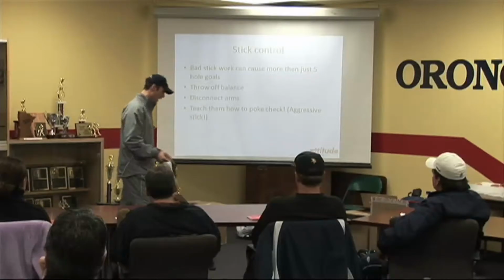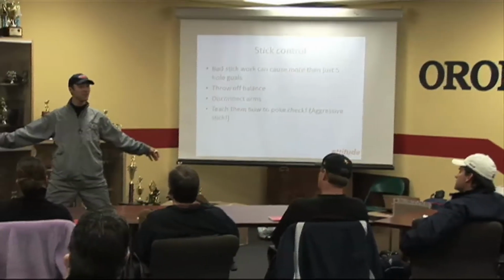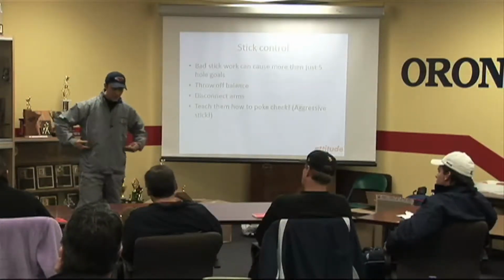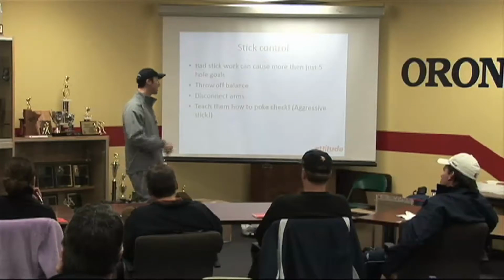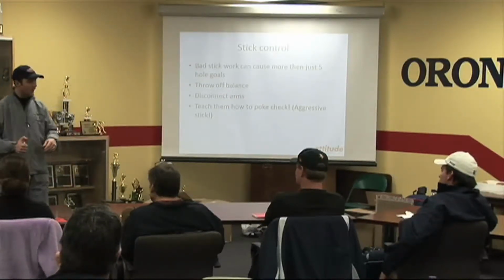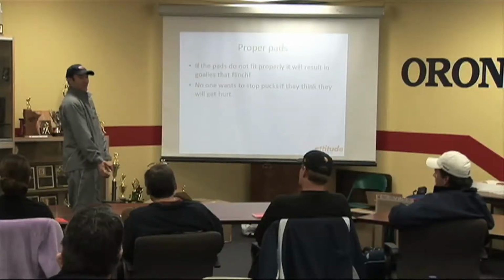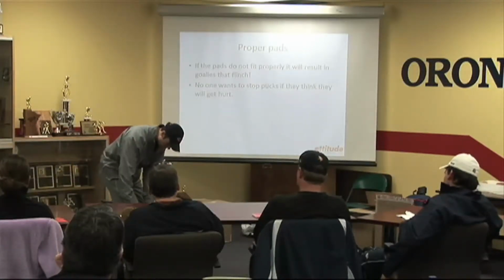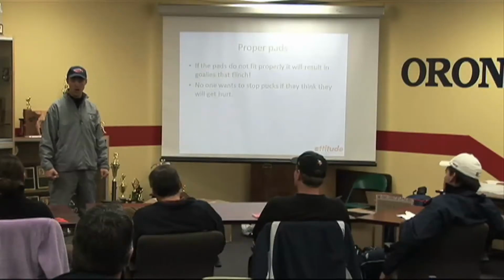How to build a goalie from scratch 3 of 4